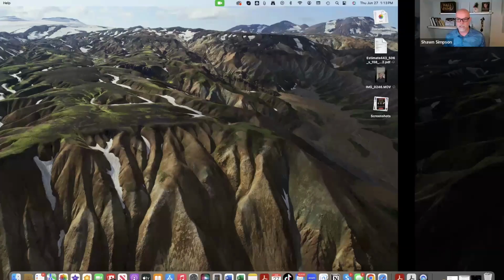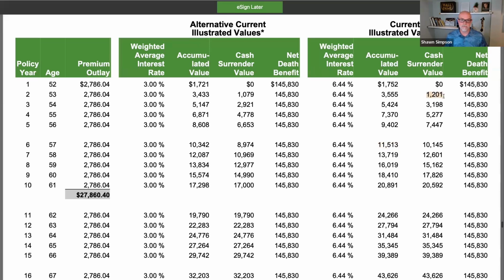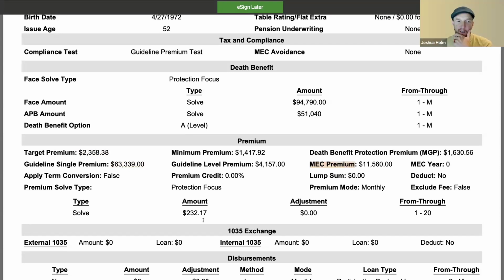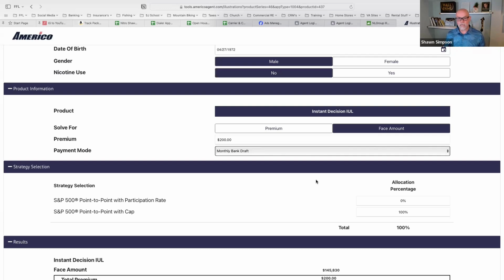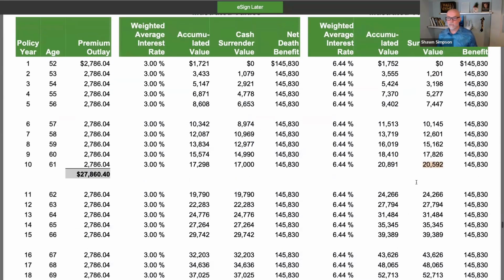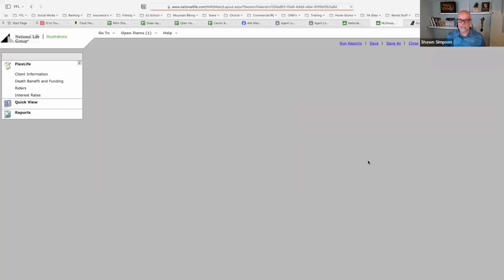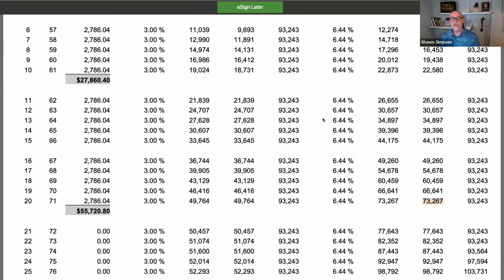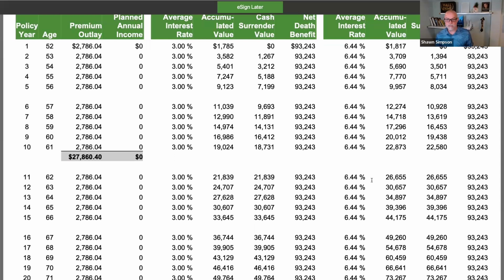Mastering IUL Terminology: Essential Training for New Insurance Agents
Welcome to the Payback Live Training Call! In this session, we'll delve into the essential terminology for Indexed Universal Life Insurance (IULs) and discuss how these concepts can be applied by everyone, especially new agents.

Topics Covered:
1. Understanding Indexes
    * Definition and role in IULs
    * Impact on cash value
2. Illustrations
    * What an illustration represents
    * How to explain it to clients
3. Cap Rate
    * Explanation and examples from different carriers
4. Point to Point
    * Definition and importance
5. Crediting Rate
    * How interest is credited to accounts
6. Participation Rate
    * How it acts as a supercharger for your cash value
7. Guaranteed, Alternative, and Non-Guaranteed Values
    * Definitions and illustrations

Feel free to take notes and revisit this training on my YouTube channel. You can also explore more videos and resources from other IUL experts online.

Welcome to Payback Life Insurance Group, your premier destination for a transformative career in the life insurance industry. If you're seeking a career change that offers substantial financial rewards and the potential for long-term passive income, you've come to the right place.

At Payback Life Insurance Group, we specialize in equipping agents with the systems and knowledge needed to build and grow their own book of business as well as build successful life insurance agencies. Our comprehensive training programs, led by seasoned professionals with over 30 years of experience and a track record of producing over $500,000+ in annual premiums, ensure you receive top-notch education and mentorship.